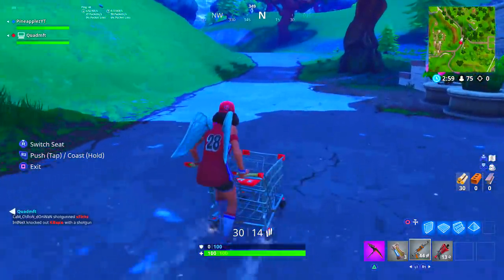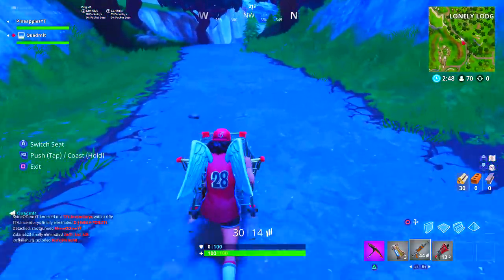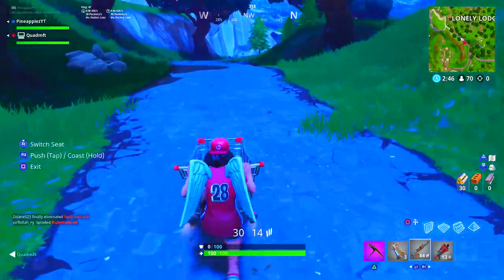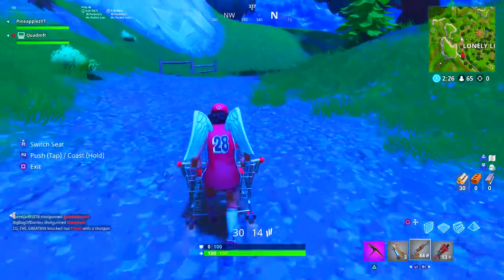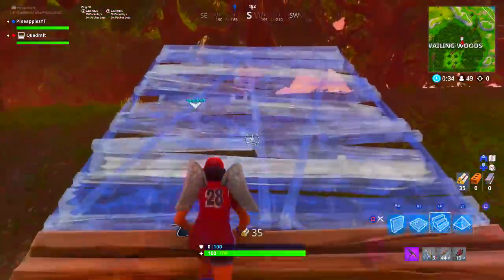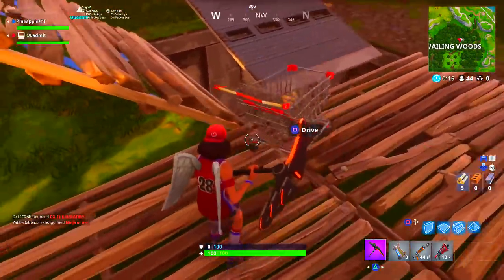IT HAPPENED.. THE SECRET BUNKER is OPEN! "THE FINAL FIGHT" BLOCKBUSTER & WHAT IT MEANS! (FORTNITE)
I BROKE INSIDE THE BUNKER!! 🔥😱
In this video, I discuss the NEWEST discovery for the Fortnite: Battle Royale Season 4 storyline. The fate of the Blockbuster skin may very well be placed in the hands of what lies in this video.